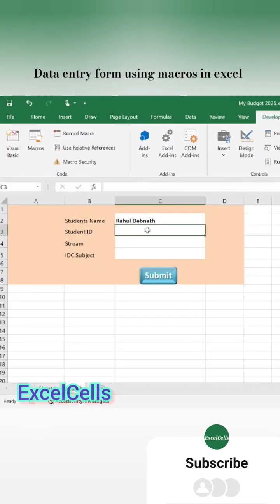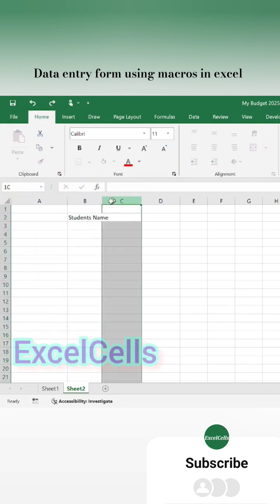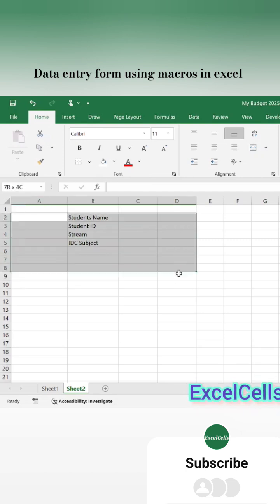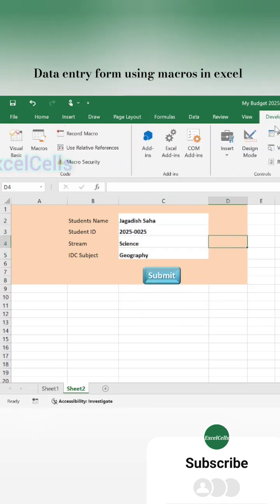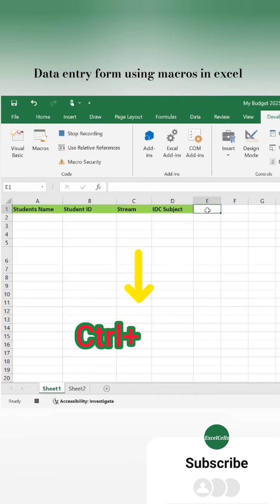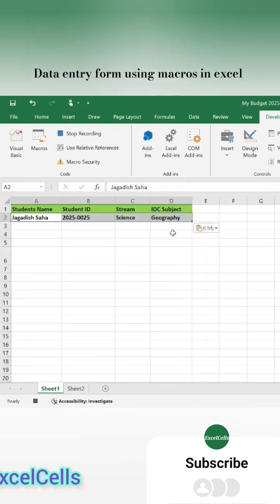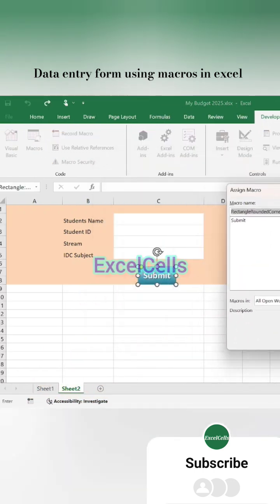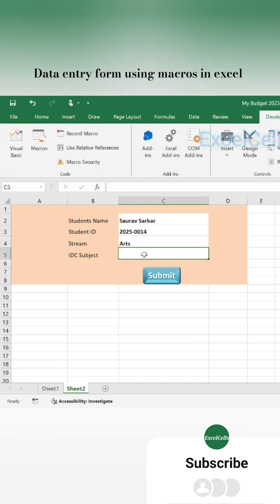How to create a data entry form in excel using macros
In this video, I will show how to create a data entry form in excel using built in macros - no coding required. This method will help you enter data easily without typing it directly into your spreadsheet. make sure to watch till the end and if you find this useful, don't forget to like, subscribe and hit the notification bell icon for more important excel tips.
Data entry form like google form
macro in excel sheet
use of macros in excel